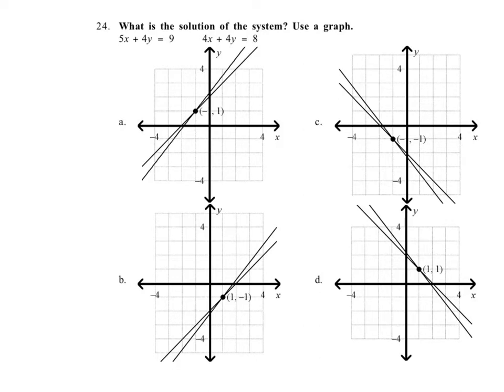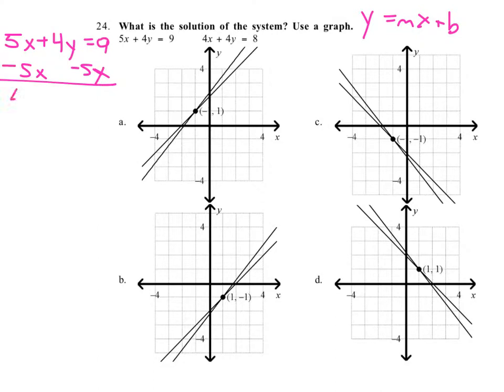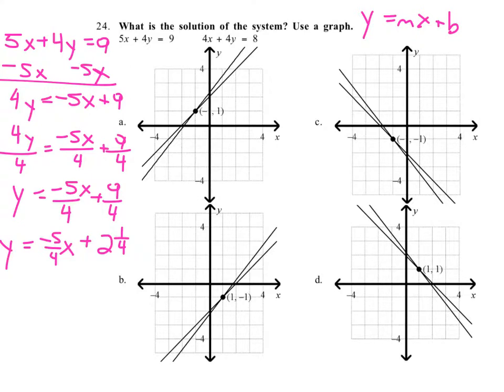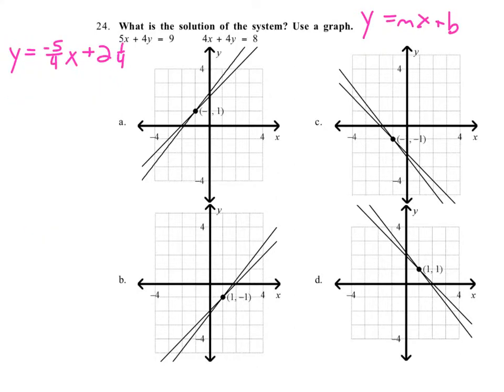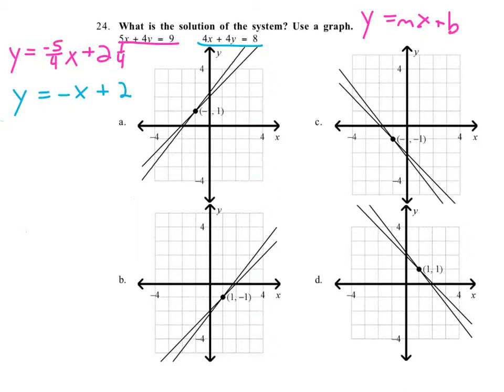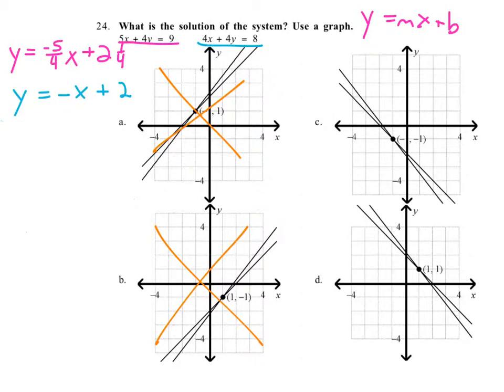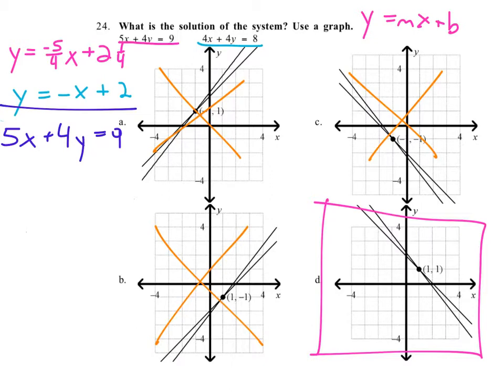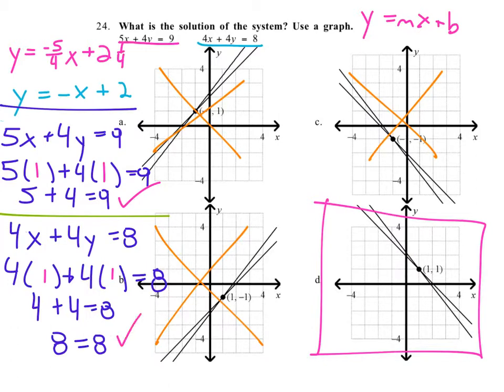Final Exam Study Guide #24